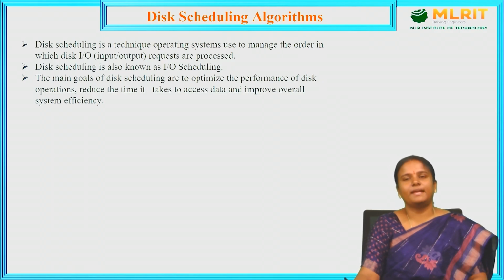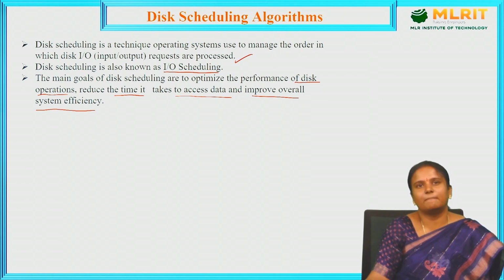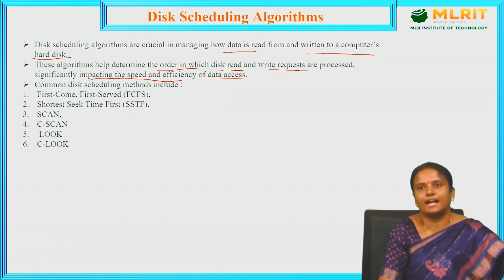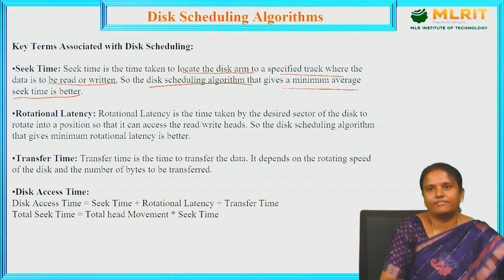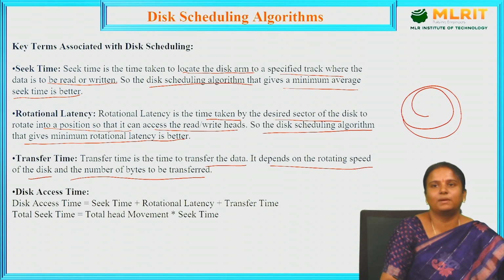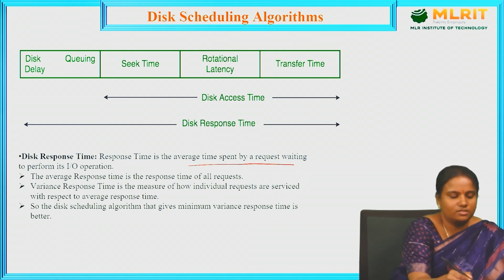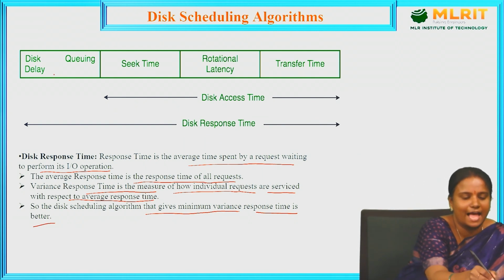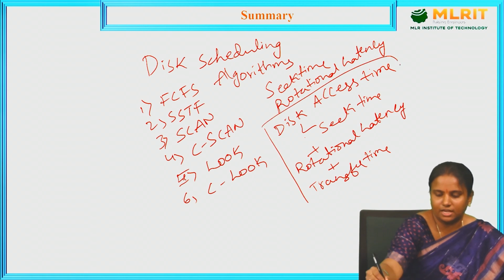LEC27| Operating Systems | Disk Scheduling Algorithm by Mrs. P. Nishitha Assistant Professor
LEC27| Operating Systems | Disk Scheduling Algorithm by Mrs. P. Nishitha
Assistant Professor